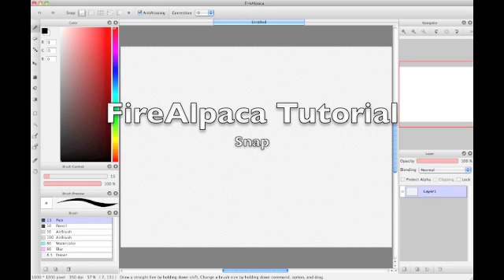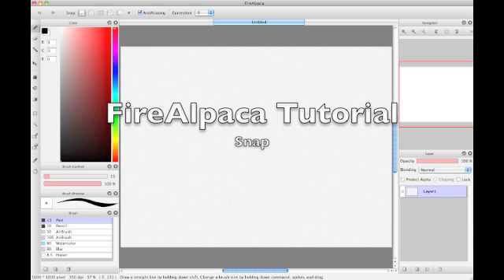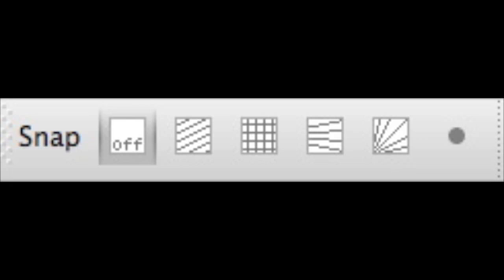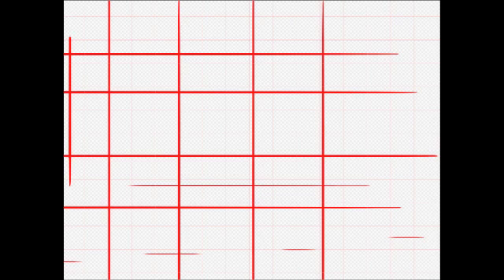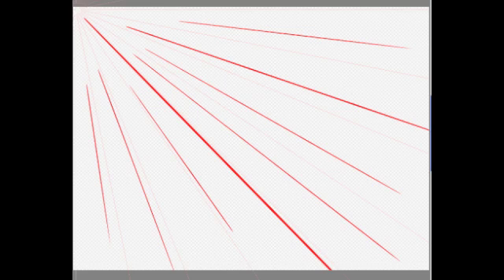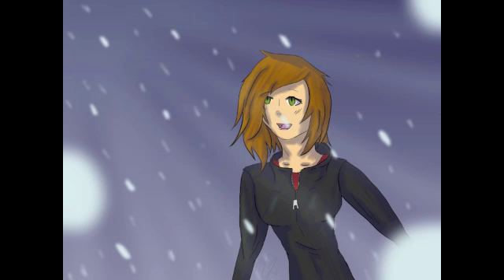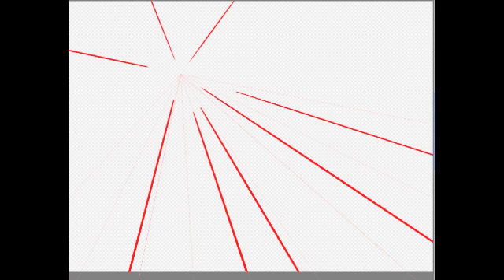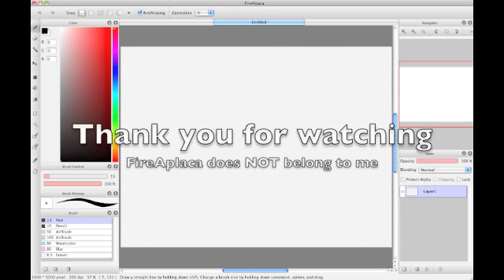Snap FireAlpaca Tutorial OUTDATED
The third tutorial covering Snap

I'm still learning, this is very basic stuff.